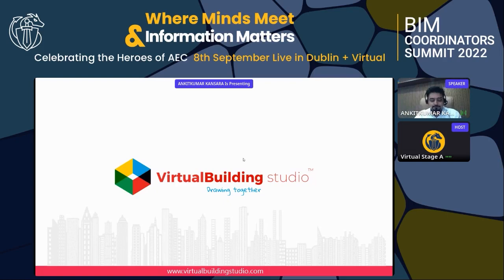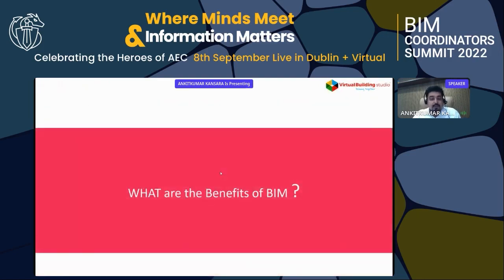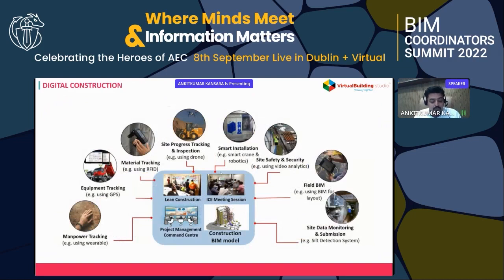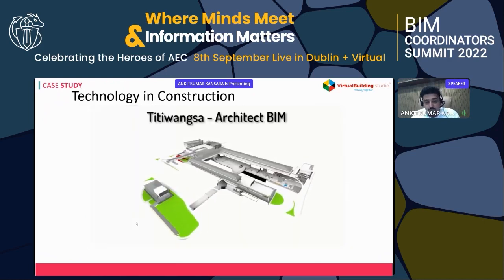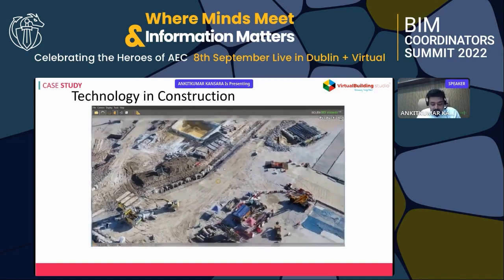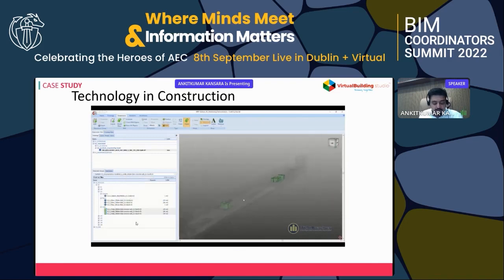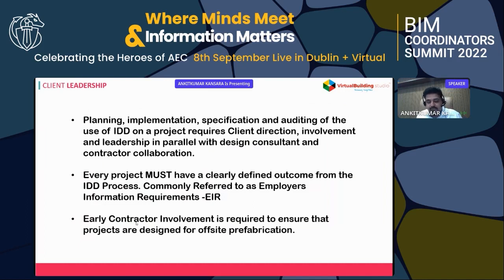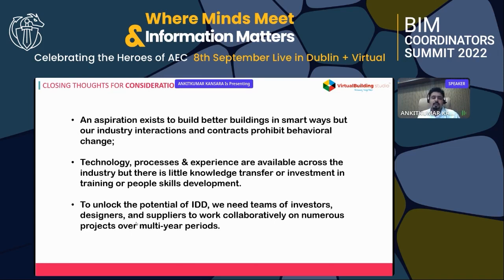Integrated Digital Delivery for Project Lifecycle of Building Information Modeling (BIM)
Watch Ar. Ankitkumar Kansara, from Virtual Building Studio Inc, talks about Integrated Digital Delivery for the Project Lifecycle of Building Information Modeling (BIM) on the Virtual D Stage at BIMCoordinatorSummit2022 held in Ireland.